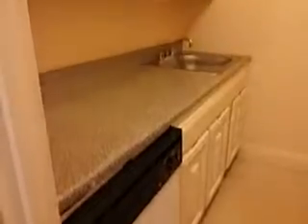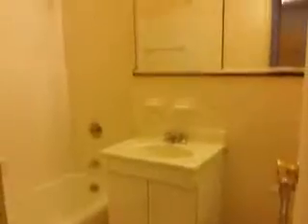LG 1 BR FLUSHING NY,UTIL H/H/G,LAUNDRY,ELEVATOR,GARAGE,NEAR TRAIN